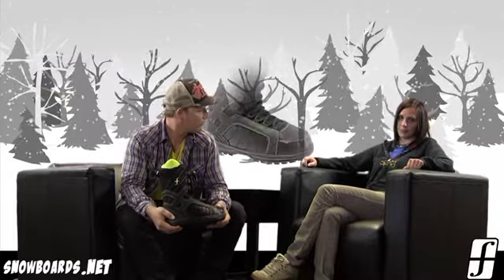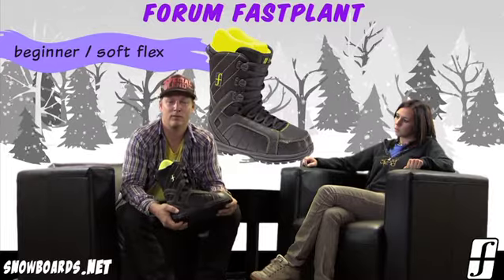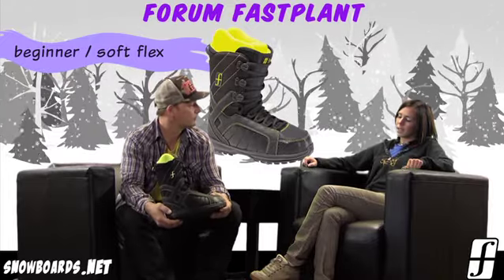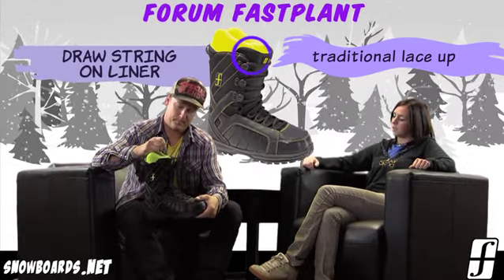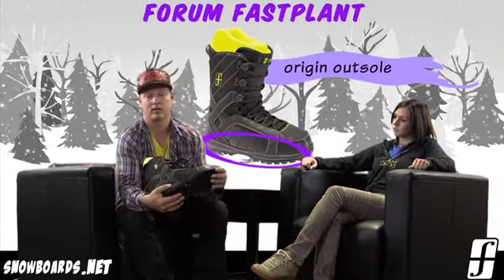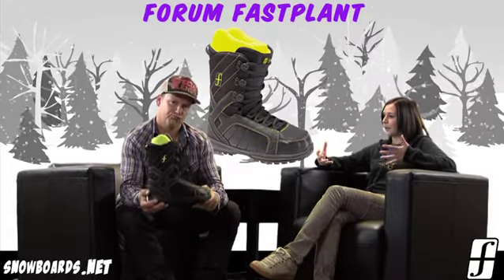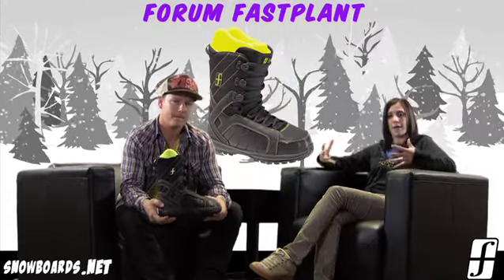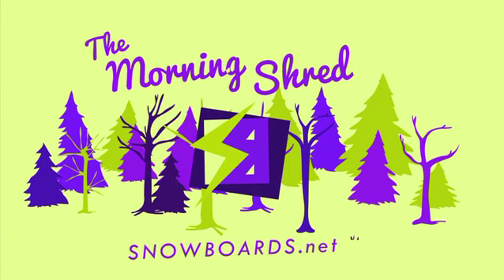2012 Forum Fastplant Boot Review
2012 Forum Fastplant Boot Review